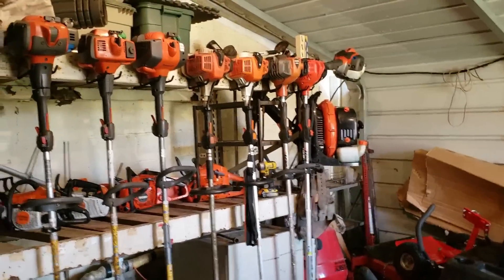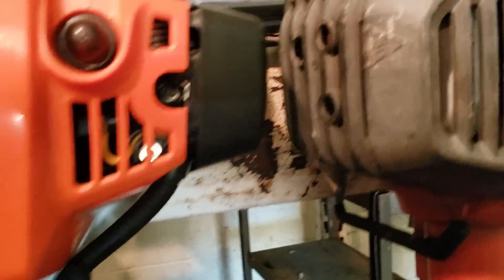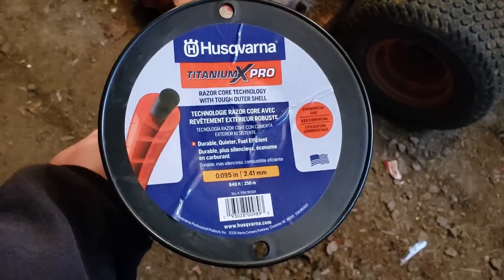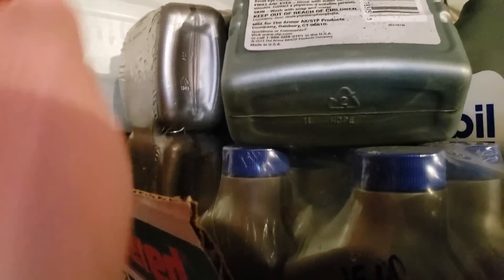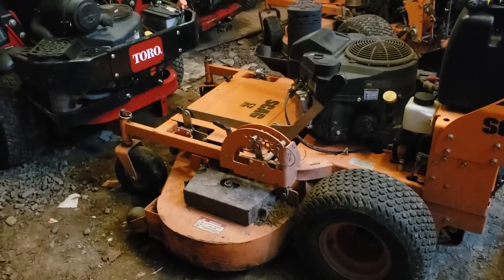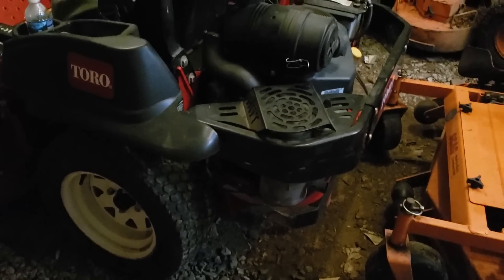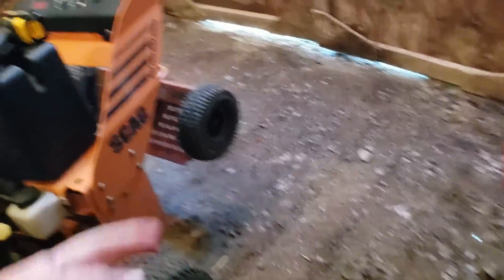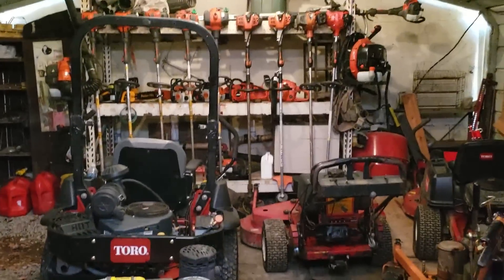2019 Lawn Equipment Exposed!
Some of My Equipment and Cleanish Building!
Husqvarna 525Lst
Husqvarna 535LS
Husqvarna 535LK
Husqvarna 223L
Husqvarna 128LD
Husqvarna 350BT
Husqvarna HD60
Husqvarna 125BV
Husqvarna 525PT5S
Husqvarna 455 Rancher
Husqvarna 220

Stihl FS94r
stihl FS56
Stihl FS66
Stihl BG55
Stihl FS56RC

ECHO 2620T
ECHO SRM225
ECHO 770

Snapper 48 WB
SCAG SWZT 52
SCAG 48 SWZ
TORO ZMASTER 48
TORO z4200

Poulan 5020
Poulan 4218
Poulan Blower
Poulan 1800 Woodsman
Poulan
Homelite XL